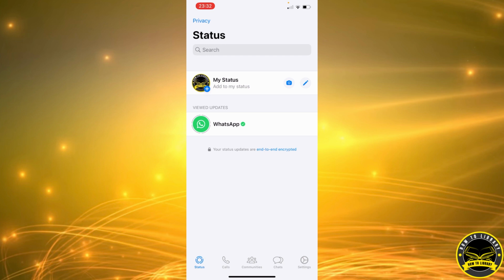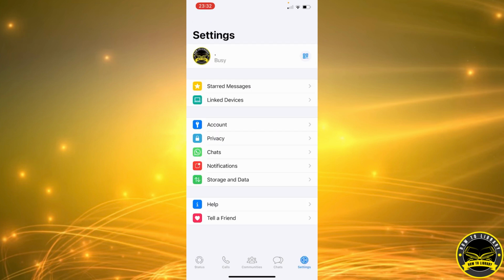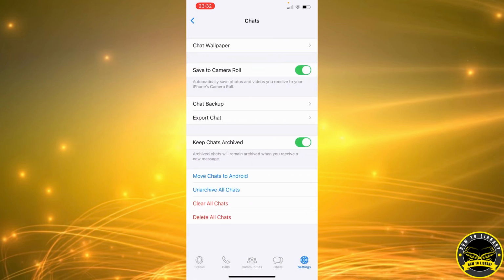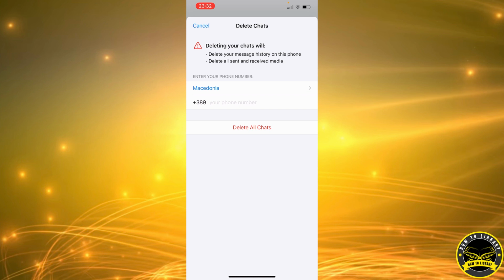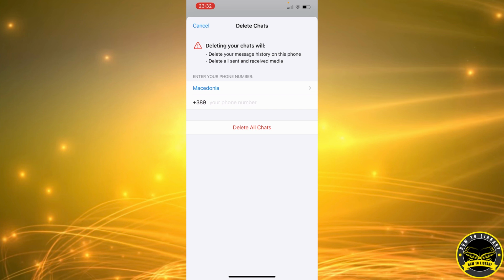How To Delete All Of Your Chats On WhatsApp At Once - Easy 2024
Learn How To Delete All Of Your Chats On WhatsApp At Once. It is really easy to do and learn to do it in just a few minutes by following this super helpful tutorial to get a better understanding of everything.